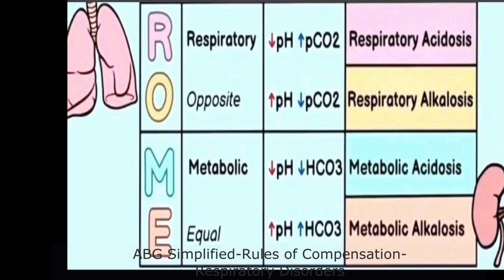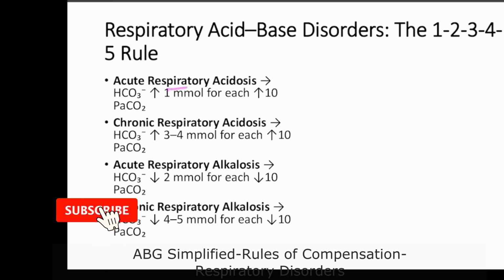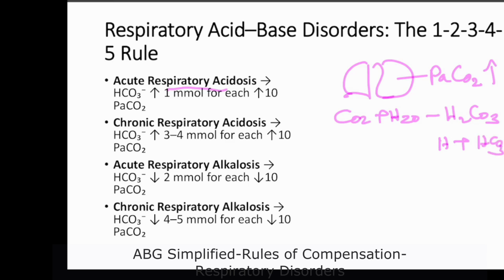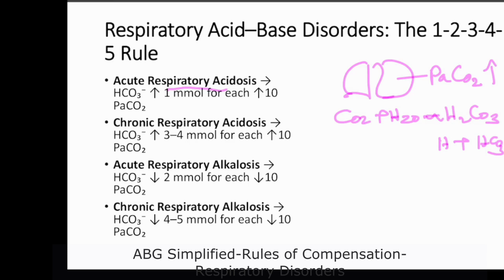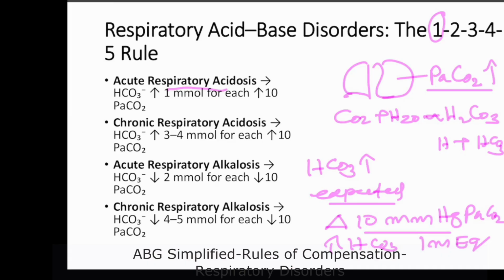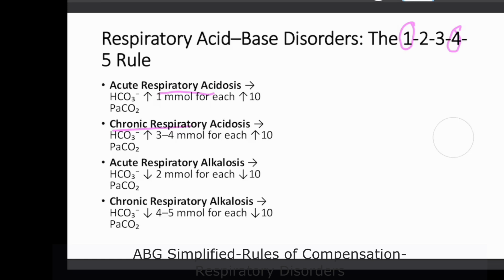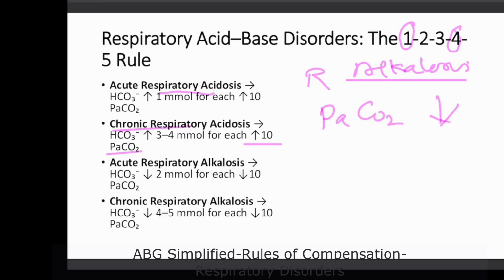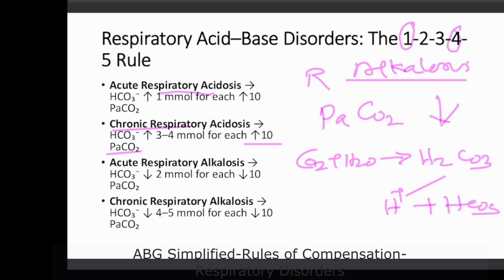ABG Simplified Part 3 -Rules of Compensation Respiratory Disorders#abg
The 6-Step

Look at pH (acidic / alkalotic)
Look at PaCO₂ (respiratory component)
Look at HCO₃⁻ (metabolic component)
Match with pH → Primary disorder
Check compensation (rules)
Look for additional disorders (mixed)
Compensation Rules
Rule 1 → Metabolic acidosis: ↓HCO₃⁻ → expected ↓PaCO₂ = (1.5 × HCO₃⁻) + 8 ± 2
Rule 2 → Metabolic alkalosis: ↑HCO₃⁻ → PaCO₂ ↑ 0.7 per 10 ↑ HCO₃⁻
Rule 3 → Acute resp acidosis: HCO₃⁻ ↑ 1 per 10 ↑ PaCO₂
Rule 4 → Chronic resp acidosis: HCO₃⁻ ↑ 4 per 10 ↑ PaCO₂
Rule 5 → Acute resp alkalosis: HCO₃⁻ ↓ 2 per 10 ↓ PaCO₂
Rule 6 → Chronic resp alkalosis: HCO₃⁻ ↓ 5 per 10 ↓ PaCO₂